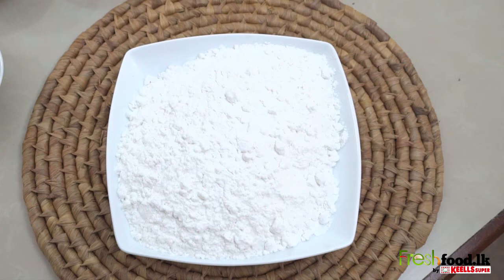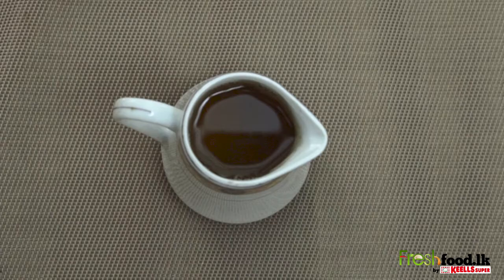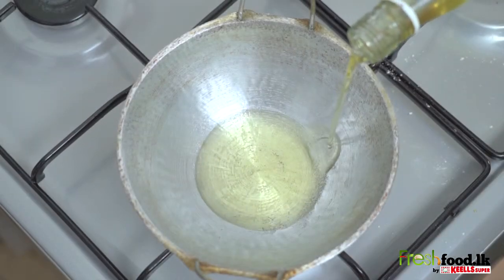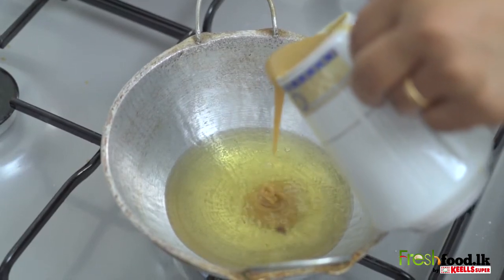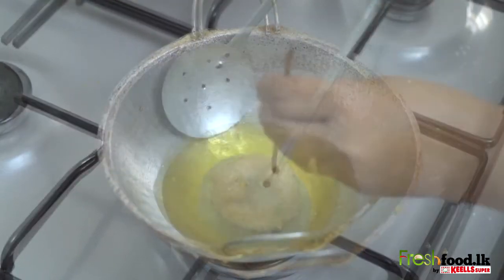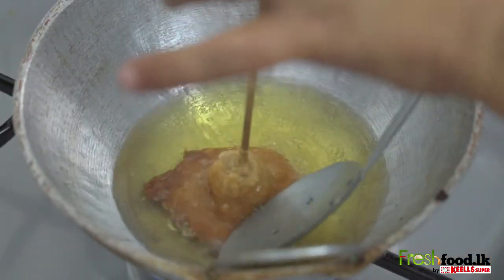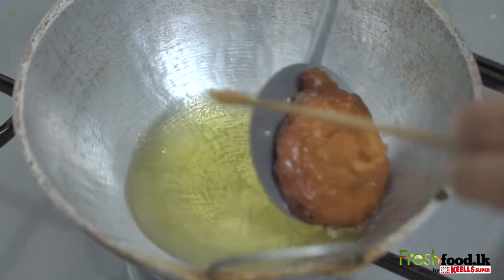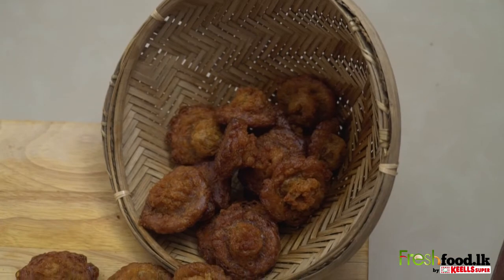Konde Kawum (English)